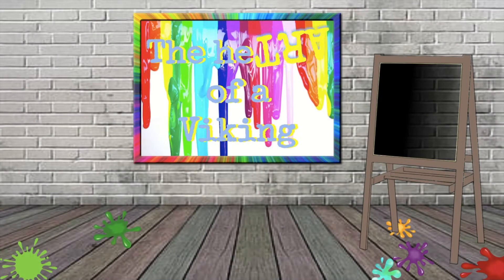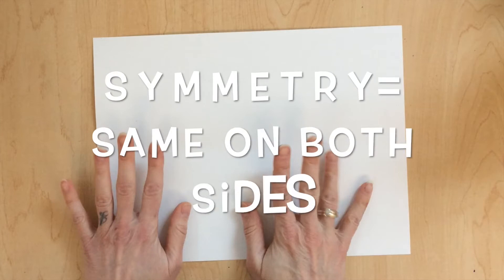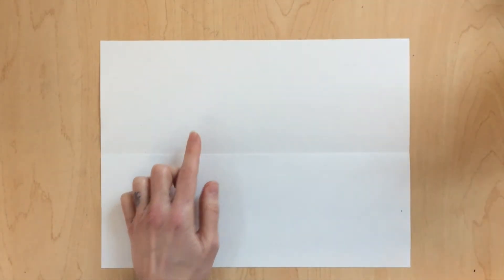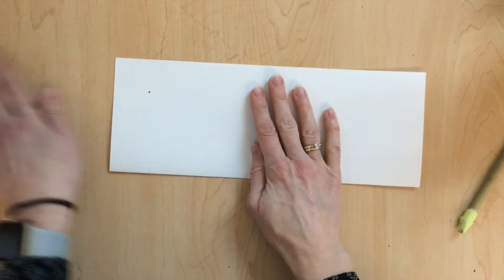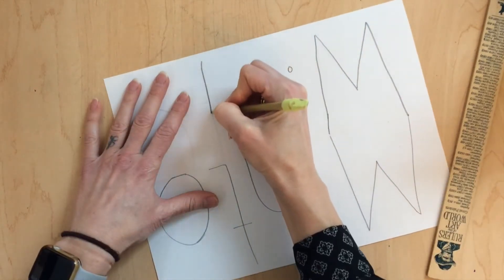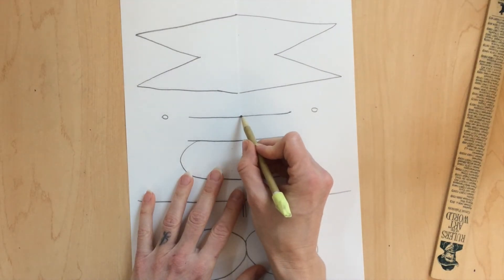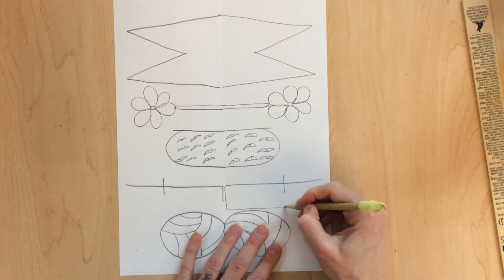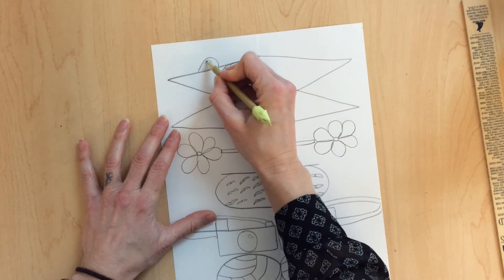1st -Family Name Part 1